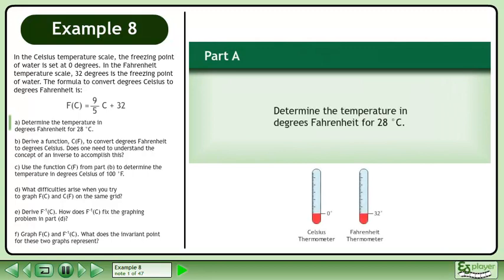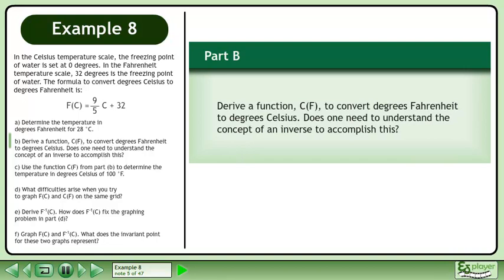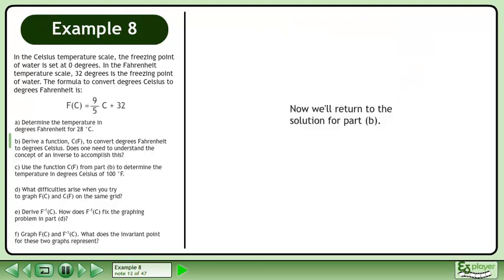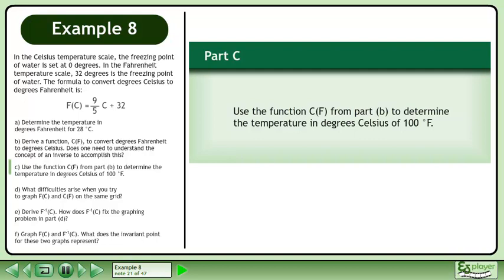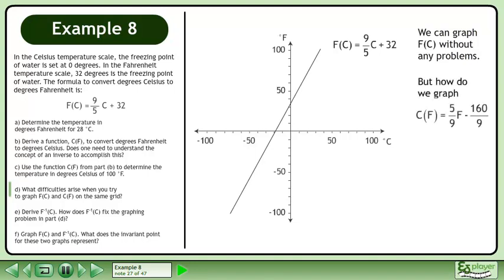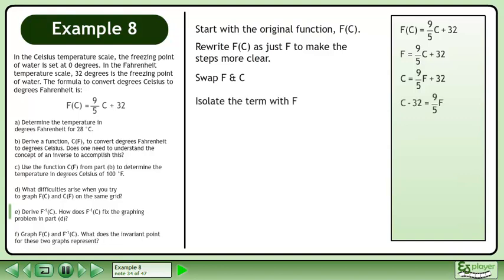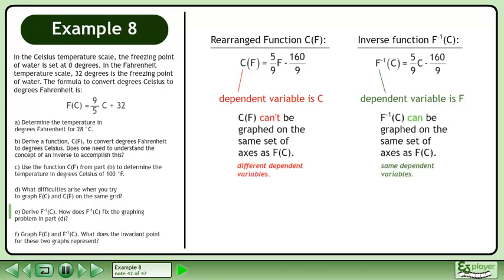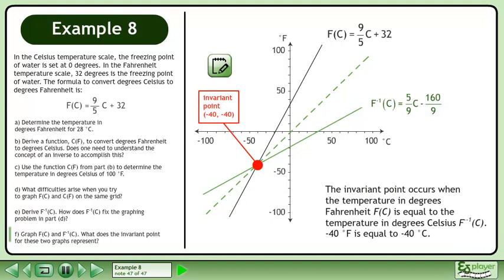Inverses - Example 8